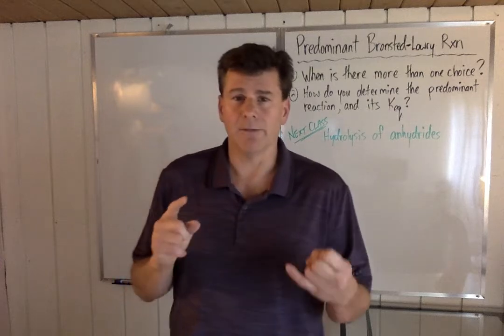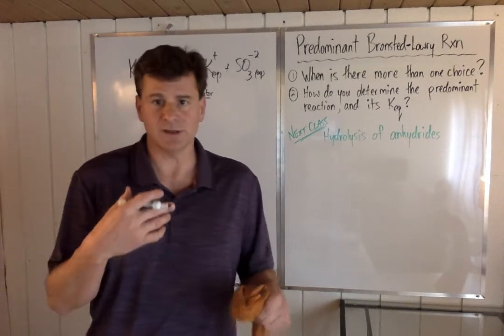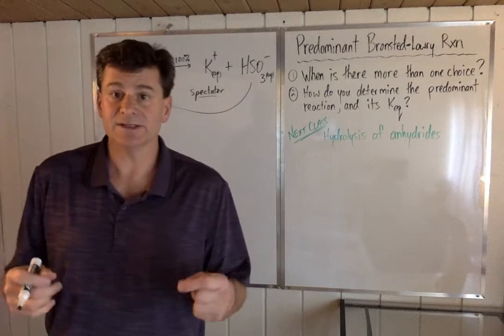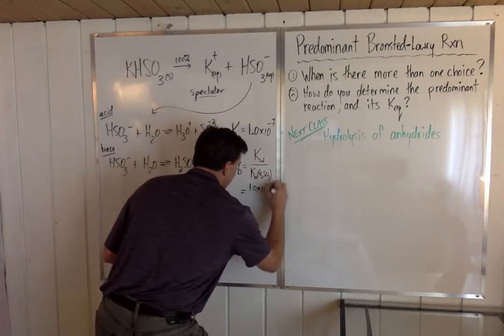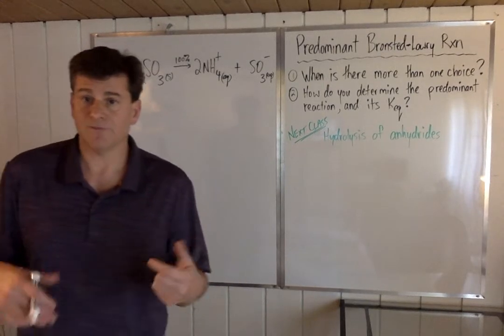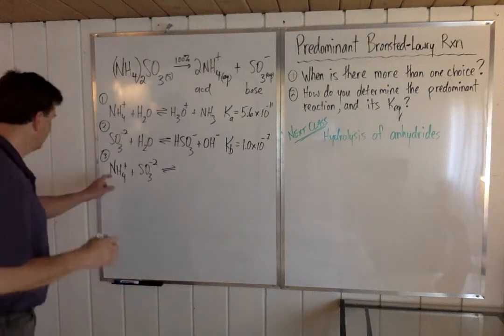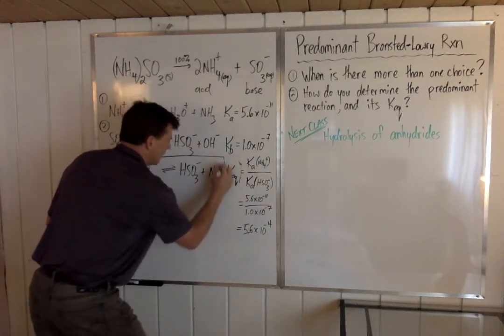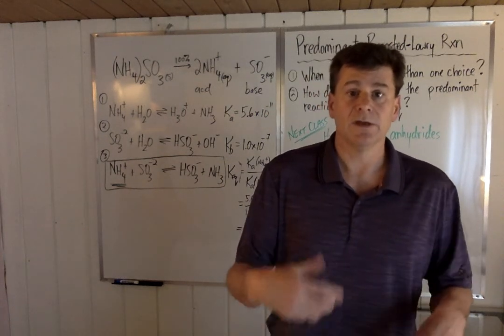Bennett's Chemistry 12 Tutorials - #16 - Salt Solutions and the Predominant Hydrolysis Reaction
Hydrolysis. Determination of what hydrolysis reactions are occurring when a salt is dissolved into water, as well as understanding how to determine the predominant reaction and resulting acidic or basic nature of the solution.